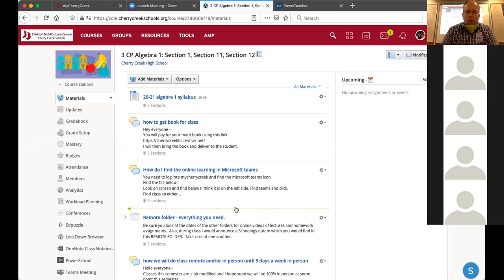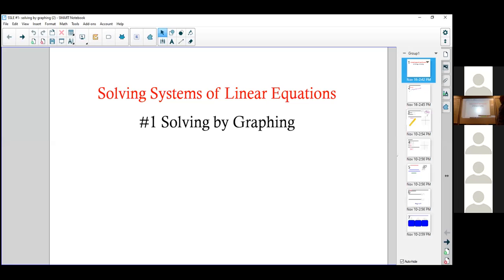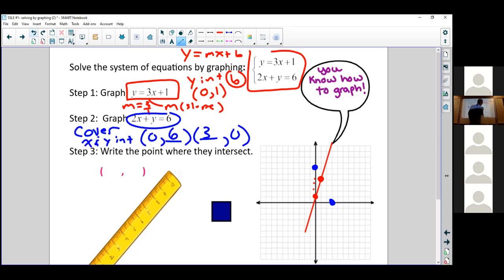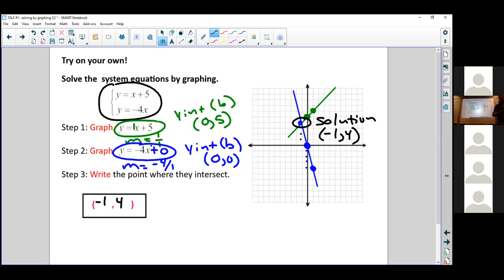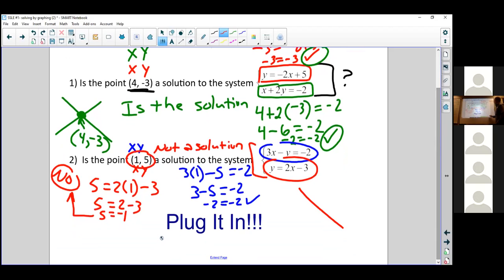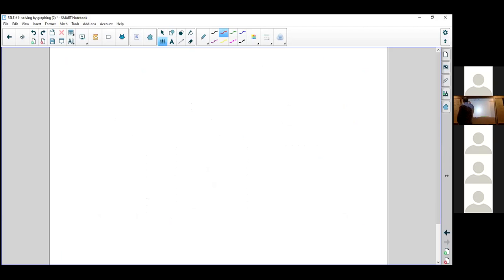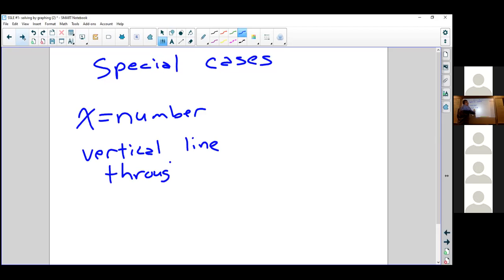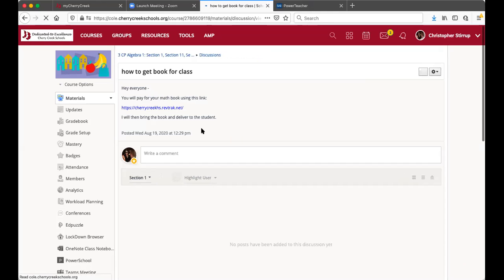ssle 1 video lecture for Jan 7 2021